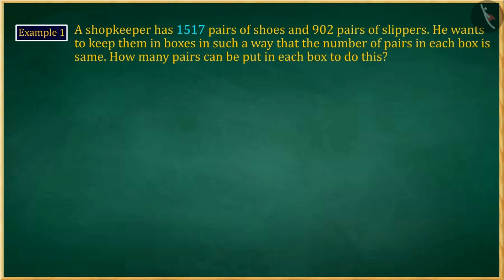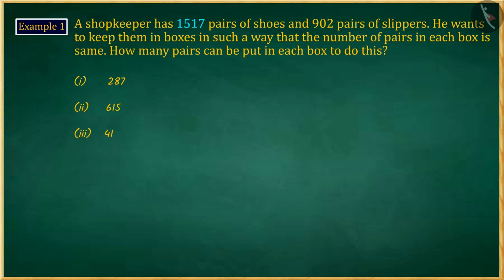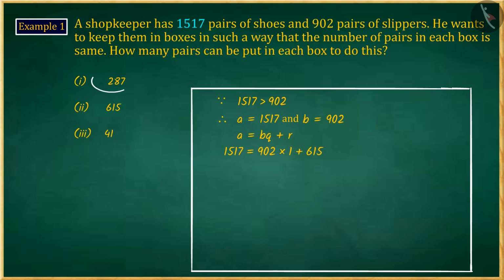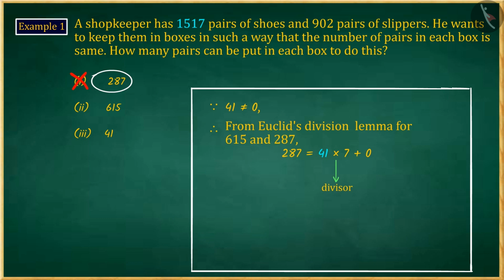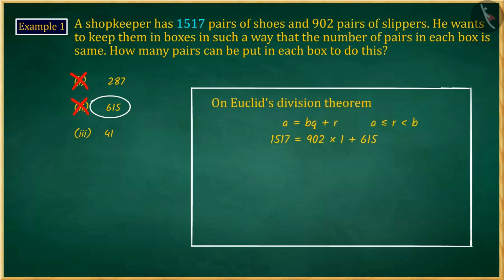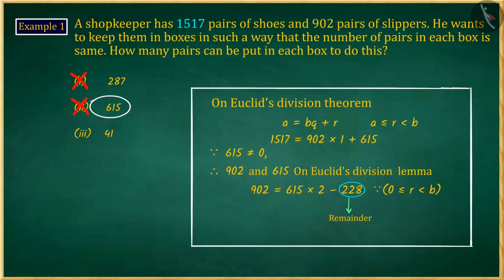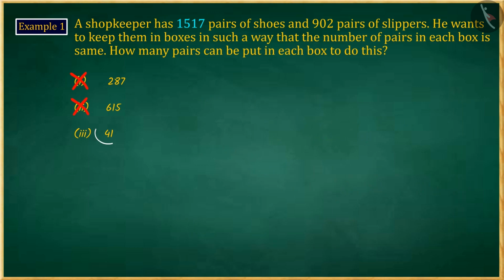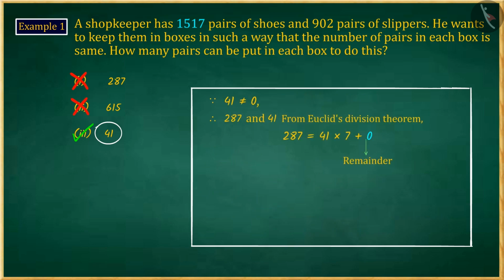Euclid's Division Lemma | Part 3/3 | English | Class 10